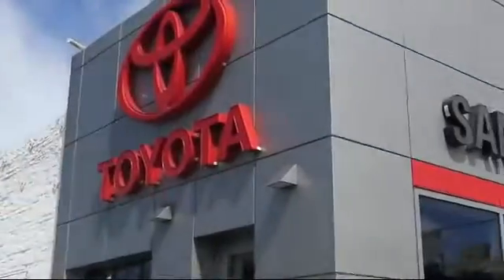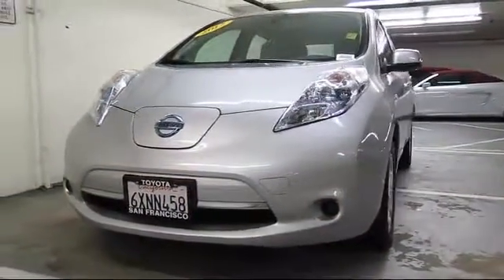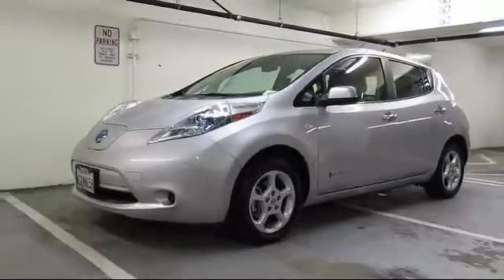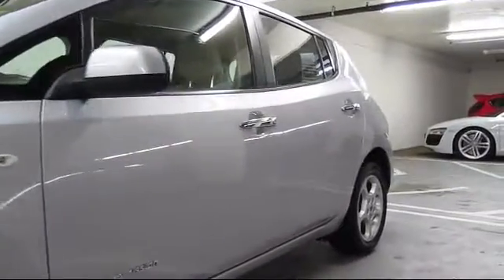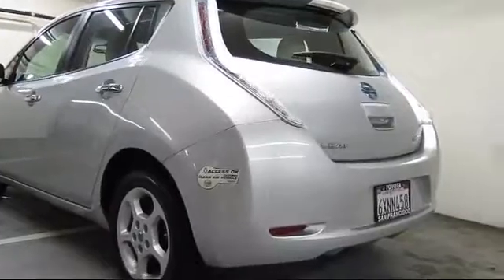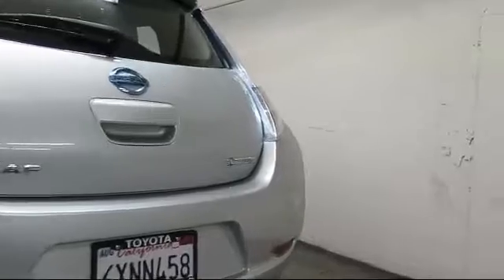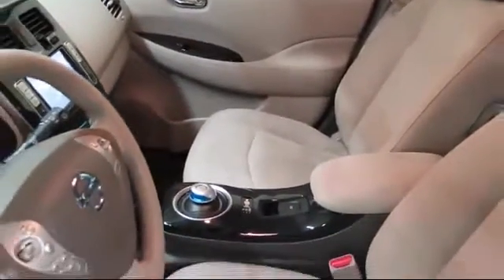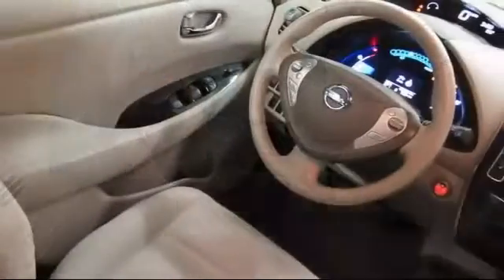2012 Nissan Leaf Hatchback SV San Francisco Daly City San Mateo San Rafael San Bruno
2012 Nissan Leaf Hatchback SV Stock Number: 25565U Vin:JN1AZ0CP1CT023067.

3800 Geary Blvd.